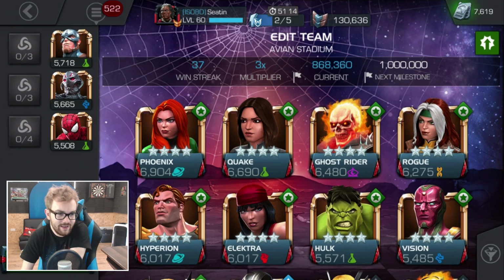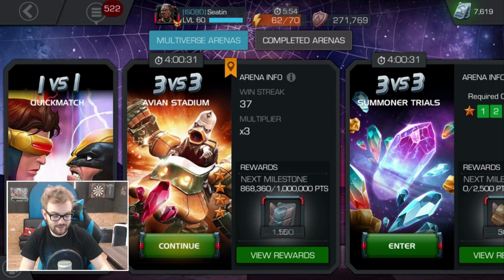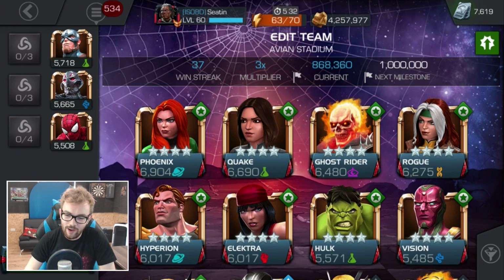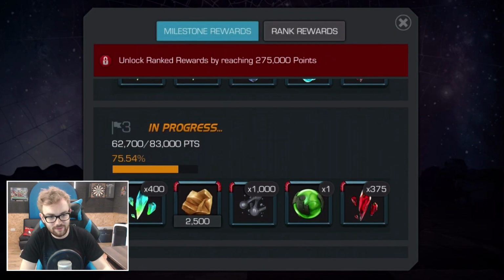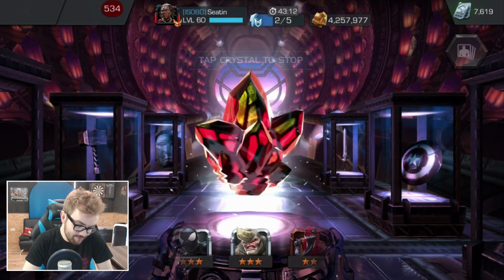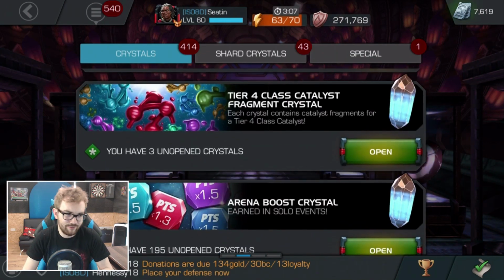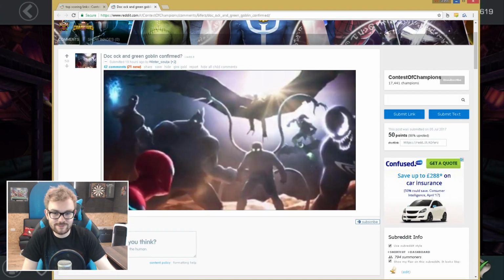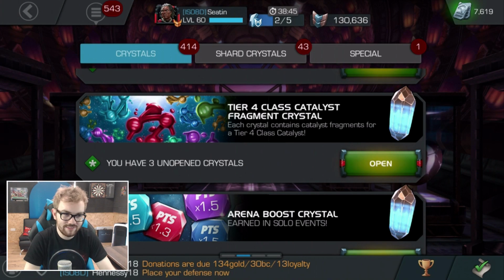Patch 14.0 Early Thoughts - Spider Man (Homecoming), Fixes & More! - Marvel Contest Of Champions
Today I give my early thoughts on Patch 14.0, recapping what's changed and what's to come this month!

▼ Seatinmanoflegends Links